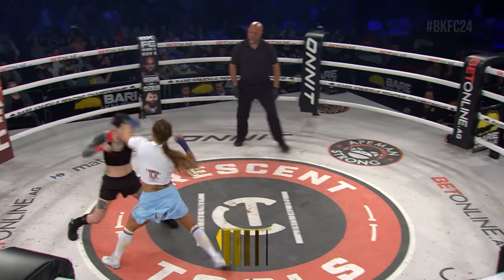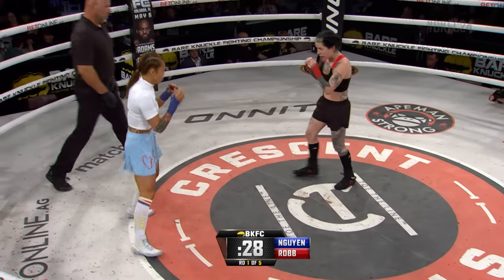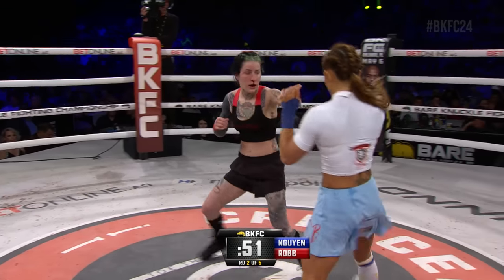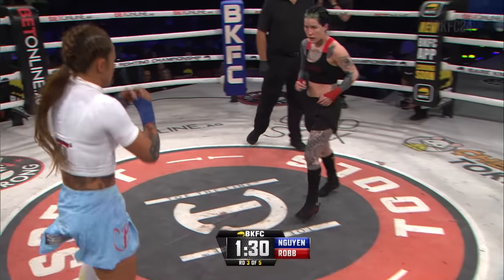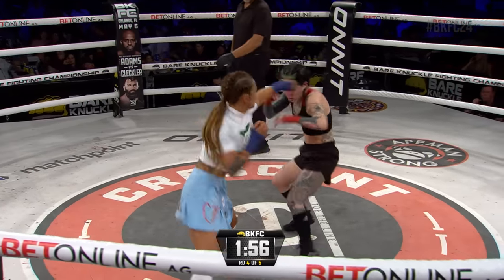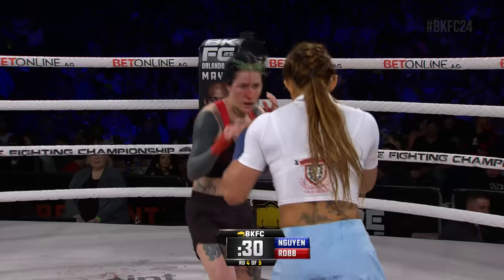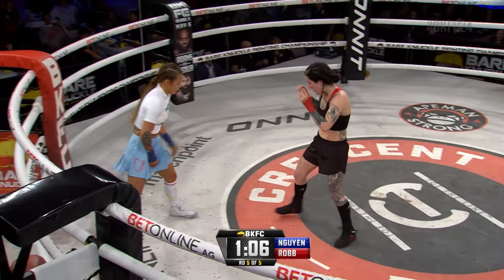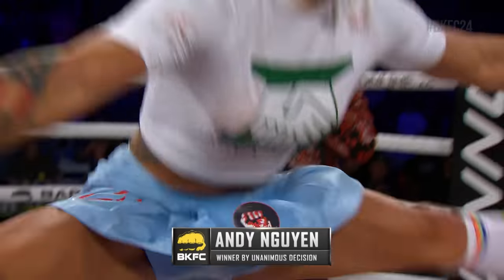Women's Full Fight! Andy Nguyen vs Cassie Robb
Andy Nguyen made her BKFC debut against Cassie Robb in the women's bantamweight division.

Andy "The CrAsian" Nguyen will face Veronika Dmitriyeva at BKFC 35 on Fri. January 27th, 2023 starting at 7PM EST!

BKFC 35 CARD
- Gorjan “Gogo” Slaveski vs. Yosdenis Cedeno
- Keith “The Rockstar” Richardson vs. Justin Scoggins
- Andy Nguyen vs. Veronika Dmitriyeva
- Brandon Bushaw vs. Paul Teague
- Donterry Woods vs. Jonathan Miller
- Jordan Weeeks vs. Murat Kazgan
- Marcus Brimmage vs. Trever Loken
- Tony Soto vs. Josh Marer
- Devin Gibson vs. Albert Inclan
- Tomar Washington vs. Will Sears
- Roberto Armas vs. Jakobi Lowry
- Doug Coltrane vs. Brian Jackson
- James Brown vs. Stevo Morris

**Fight card is subject to change